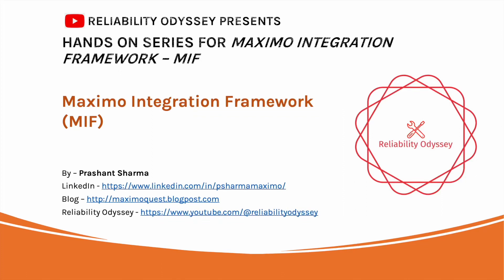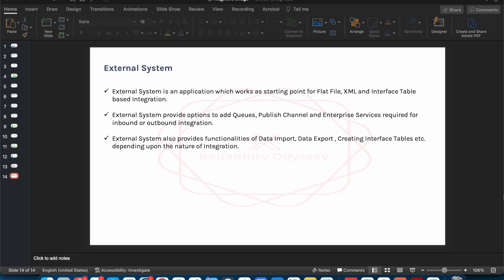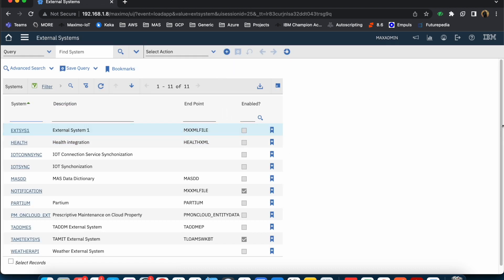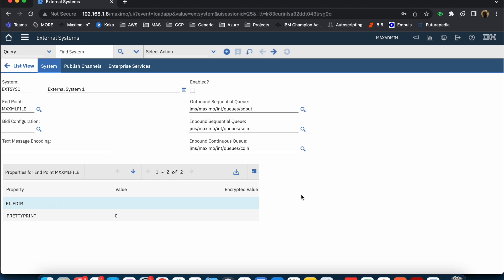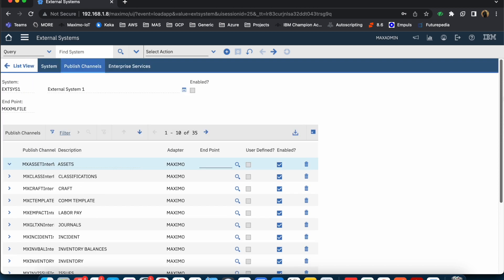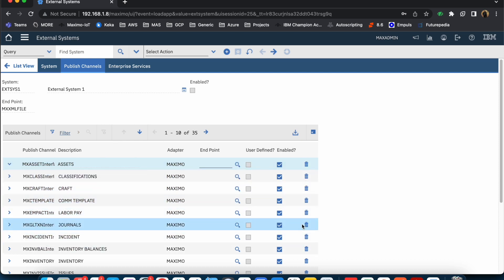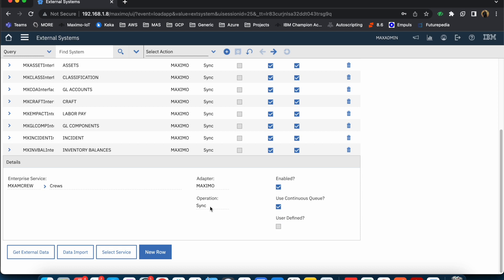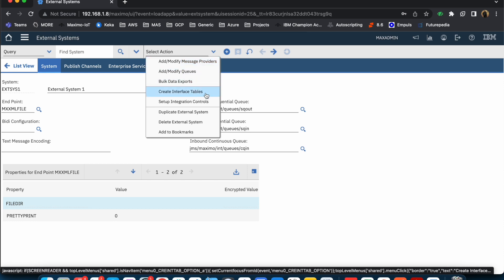Maximo Masterclass | EP02 - External System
Maximo Integration Framework (MIF) is a set of tools and components that allow you to integrate Maximo with other applications and systems. In this hand on masterclass series we'll learn about different kind of integrations and different features available in MIF.